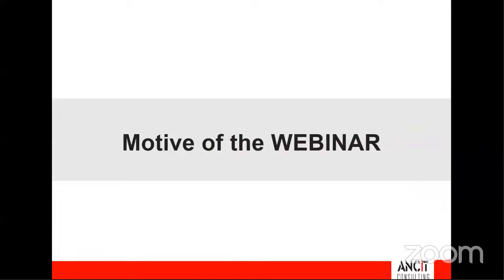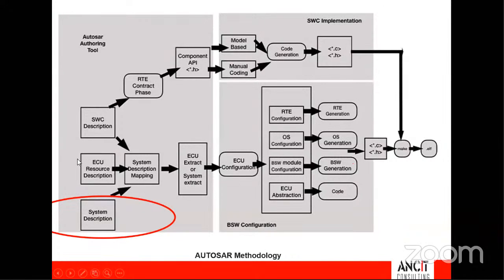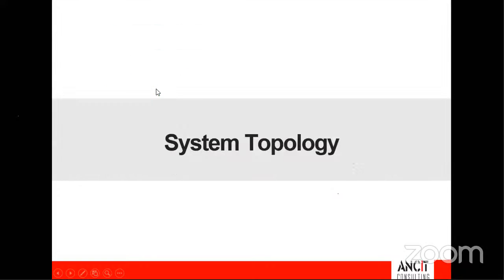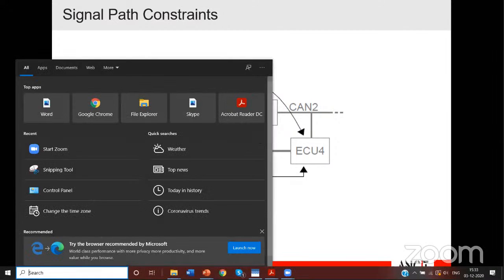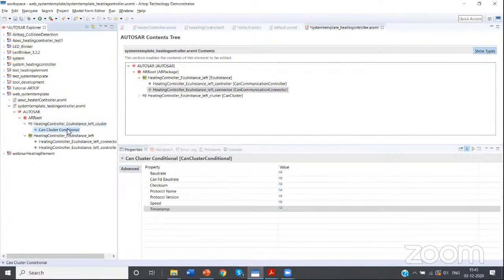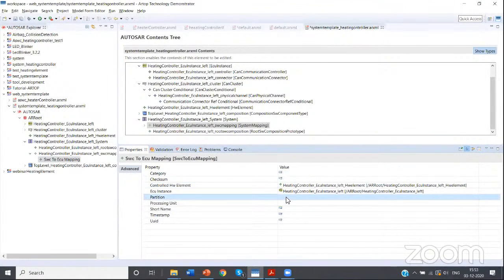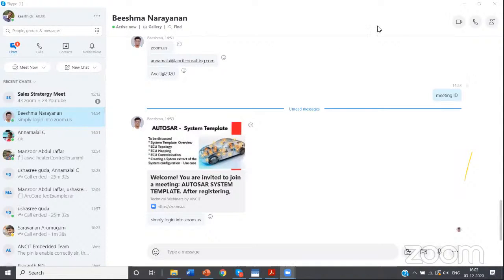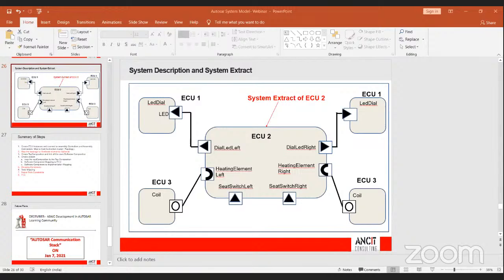AUTOSAR-System Template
Technical Webinar hosted by ANCIT